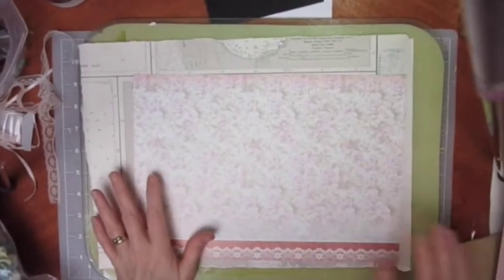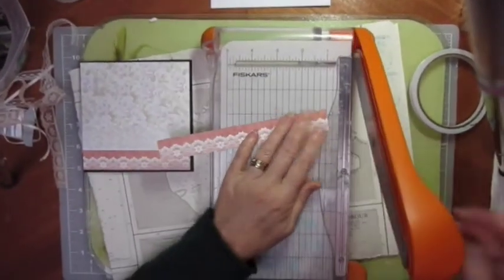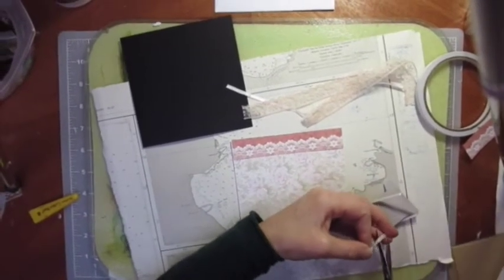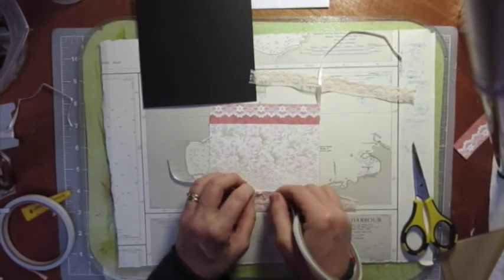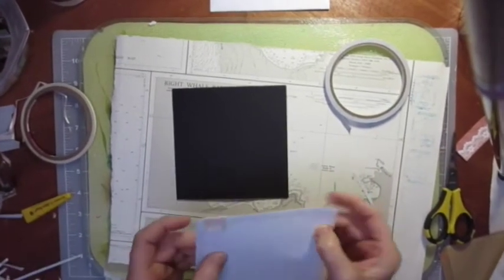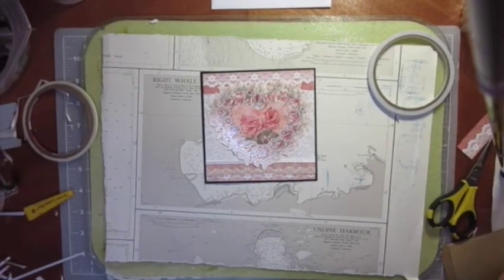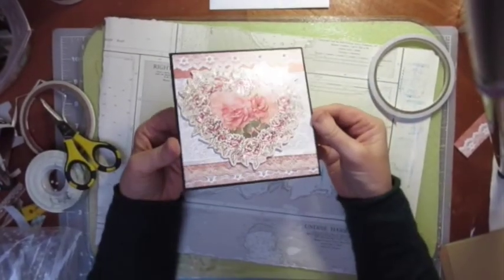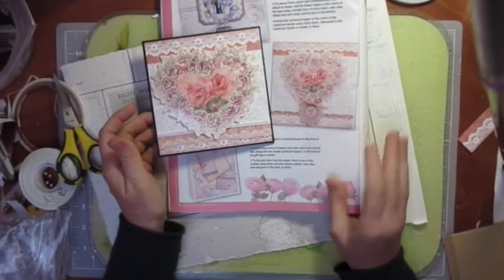Make a Card #29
I make a card using DP and a topper that came free in a magazine.